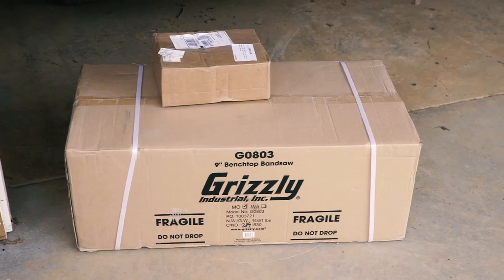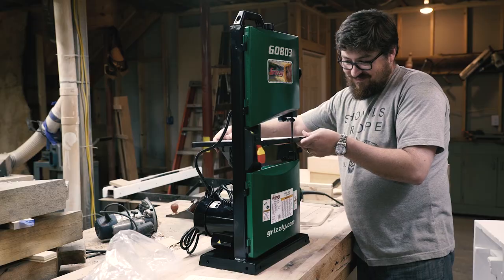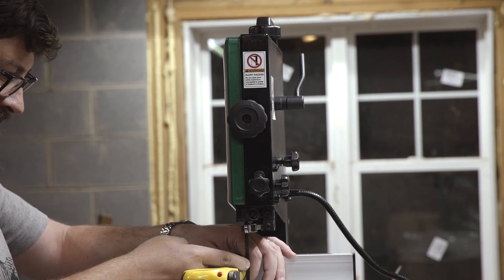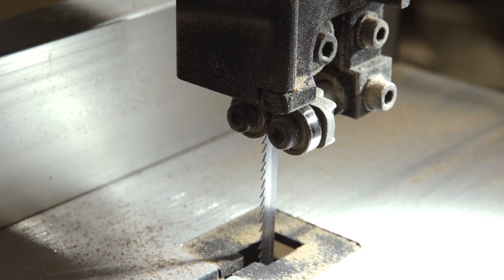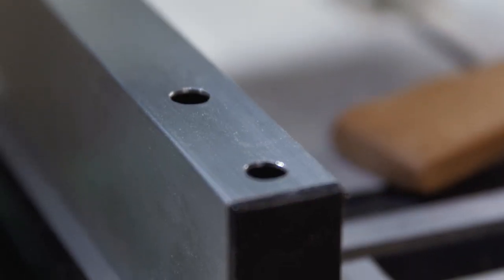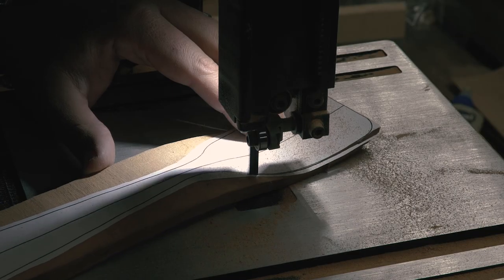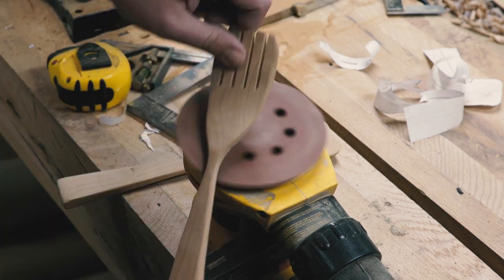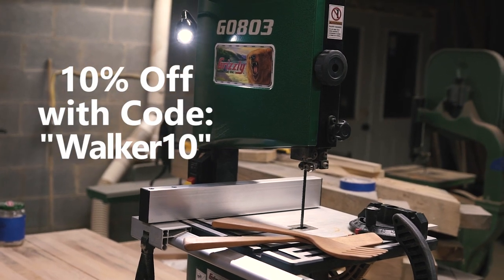The Grizzly G0803 Benchtop Bandsaw - Review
Grizzly sent me a benchtop bandsaw to try out.  I love it!